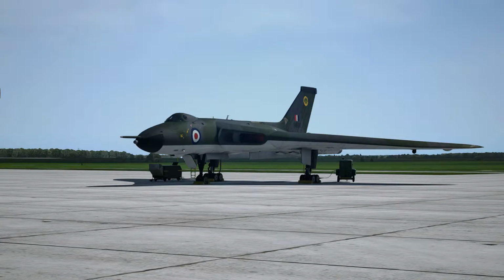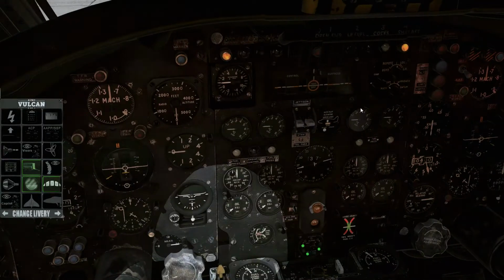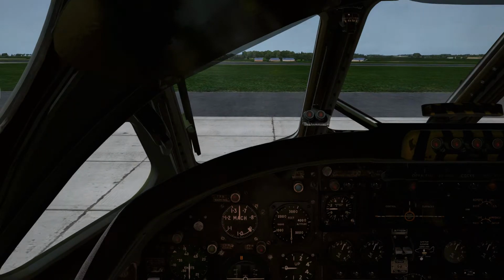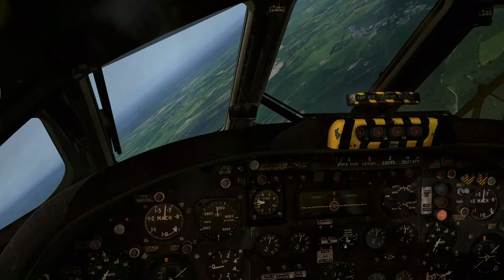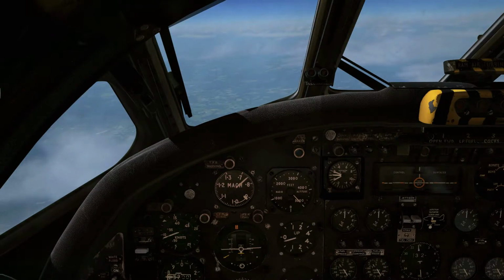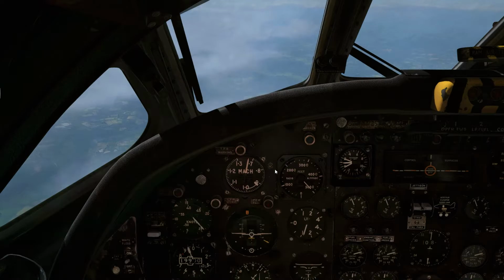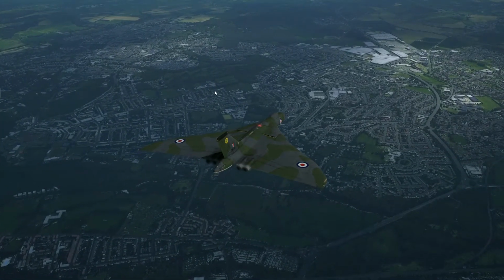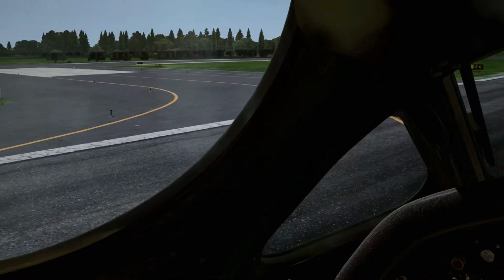X-Plane 11 Vulkan | JustFlight Avro Vulcan Review | Part 2 - First Flight!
After two years of waiting, it is finally here! Taking a look at the JustFlight Avro Vulcan in X-Plane 11 Vulkan in this, part two of my in-depth review. With a cockpit tour done, it is time to try and start up this mighty aircraft and take it out for a flight from RAF Cottesmore and RAF Brize Norton. I give the Olympus 301 engines a run, and see just what the flight performance of this aircraft is!